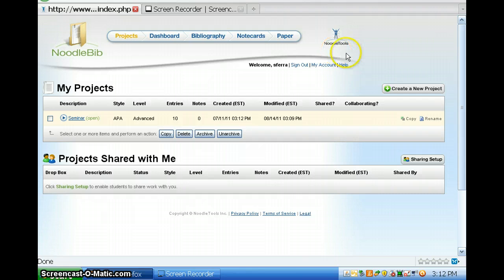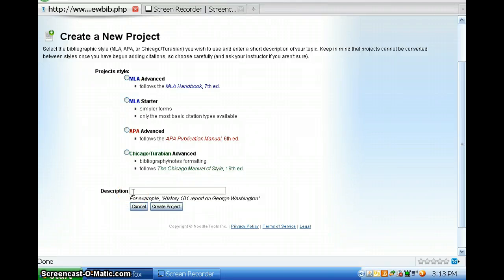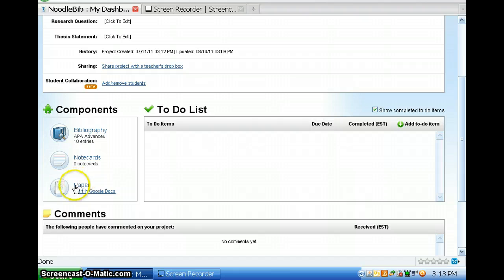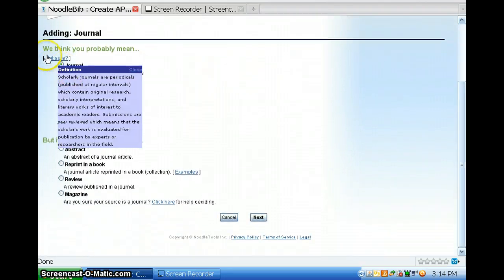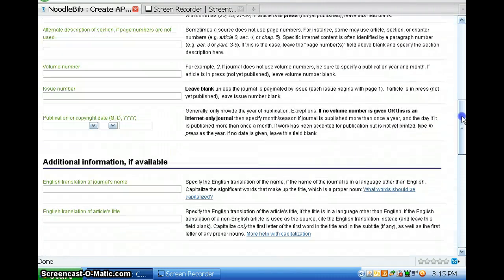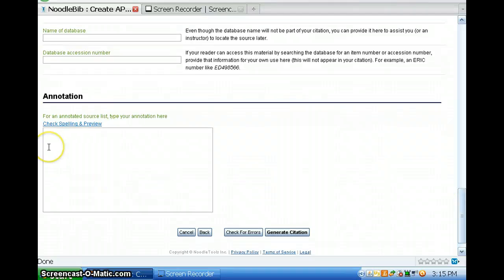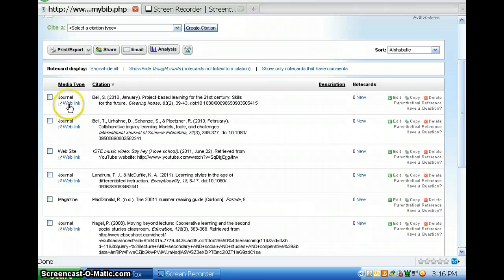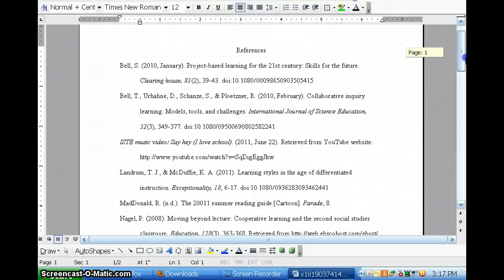Overview of Noodle Tools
This screencast provides an overview of how to use Noodle Tool to create research citations.